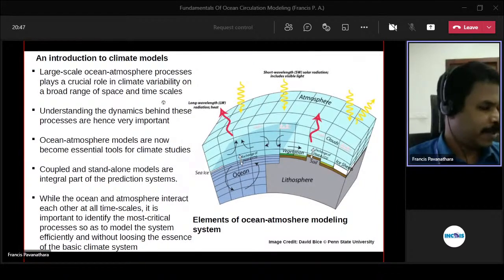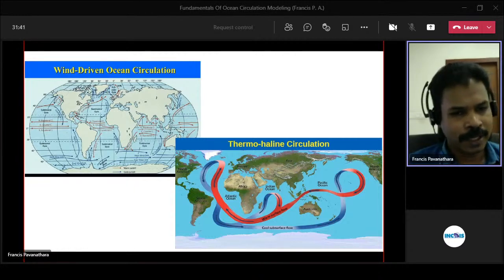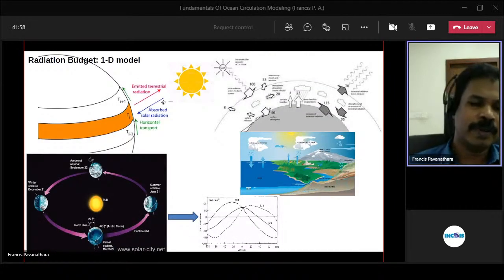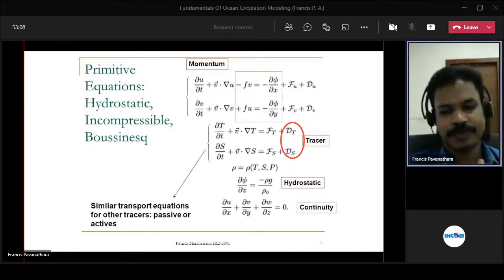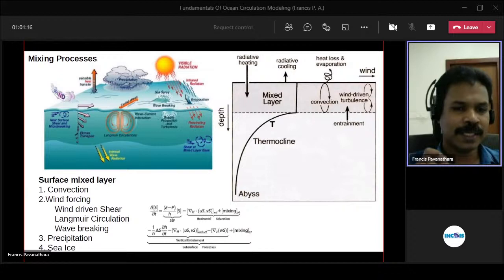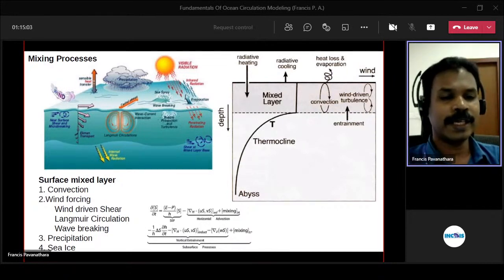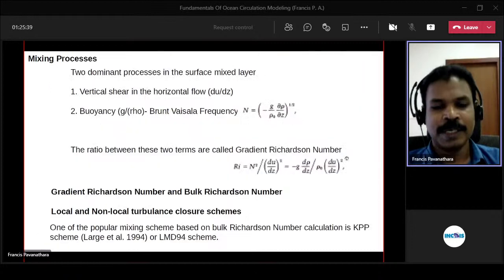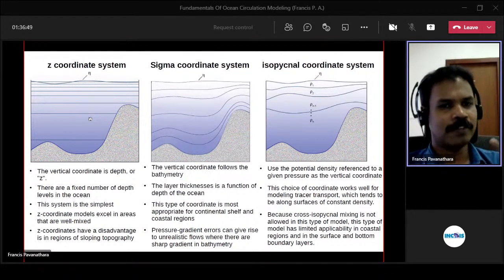Fundamentals of Ocean Circulation Modeling (Francis P. A.)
Fundamentals of Ocean Circulation Modeling (Francis P. A.) 27th September 2021 (11:00-13:00 hrs IST; 0530:0730 hrs UTC)